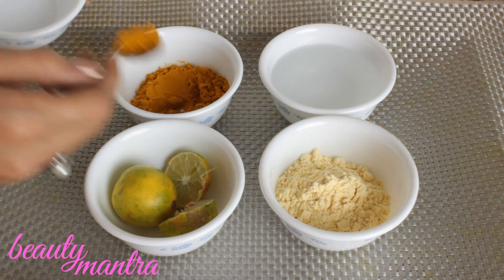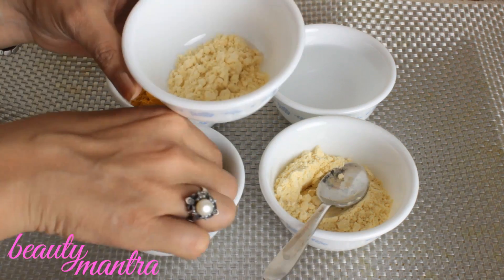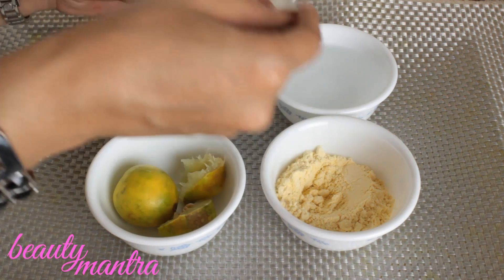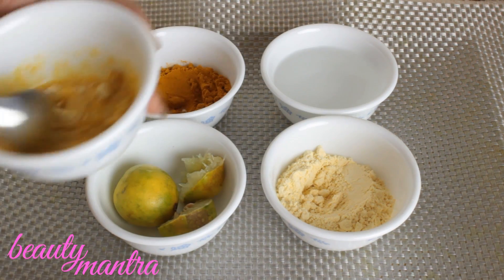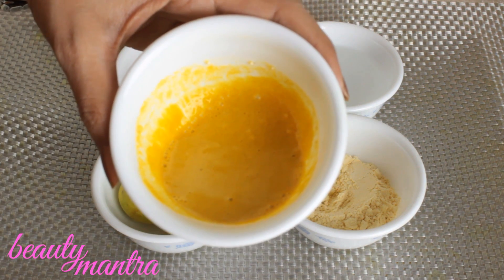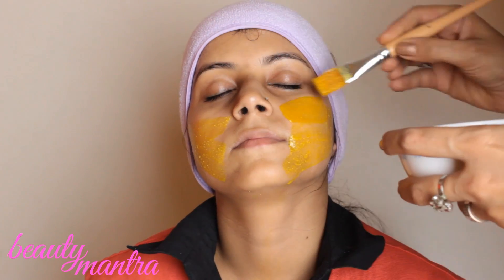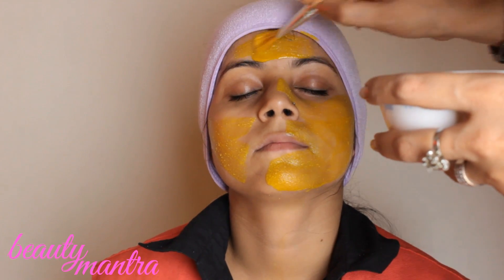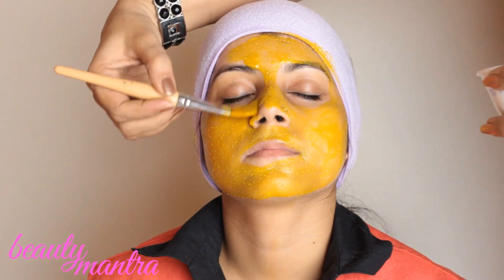Turmeric Face Pack For Acne Prone Skin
Acne (also commonly known as pimple) is a very common problem these days. Turmeric is effective against acne. In this video Seema Nanda shows you have to make a face pack using turmeric. This face pack when applied twice a week keeps acne away.

For this face pack you will need

1. Turmeric Powder - 1/2 Tea spoon
2. Besan or Gram Flour - 1 Tea spoon
3. Lemon - 1/2
4. Water as required

Mix turmeric powder and besan. Then squeeze half a lemon into this mixture. Add water and make a paste. Apply the face pack on you face and leave it on for 15 minutes. Wash off with lukewarm water.

Audio Credit :
Title - Getting There
Contributing Artists - Topher Mohr And Alex Elena